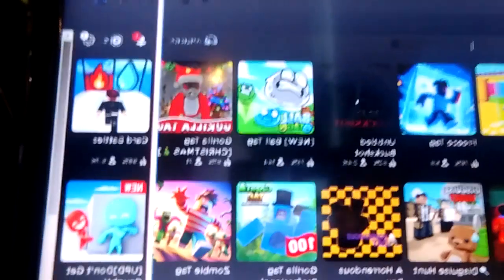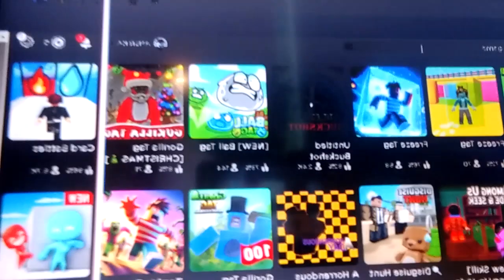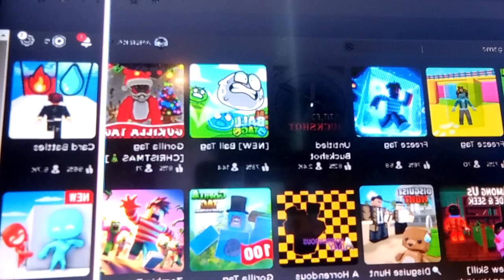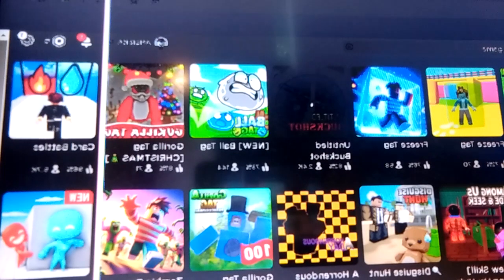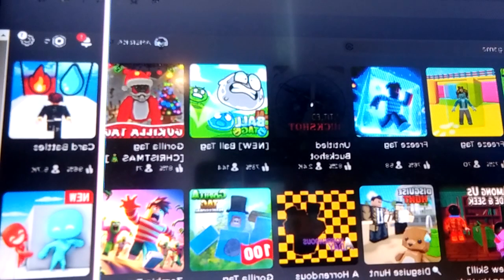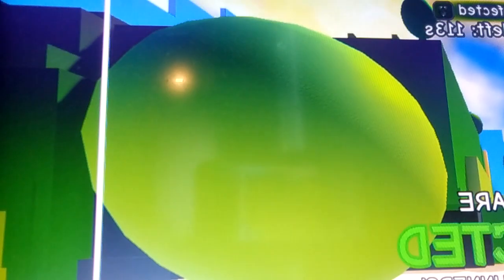Playing Untitled Tag game! I got really bored